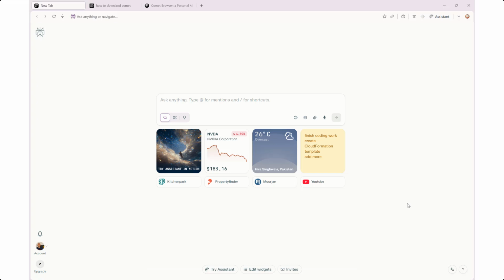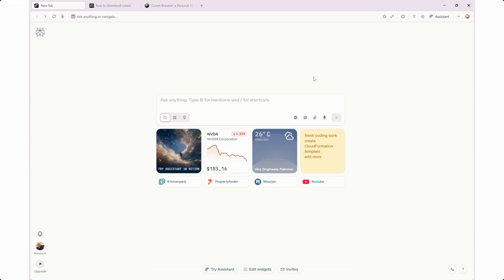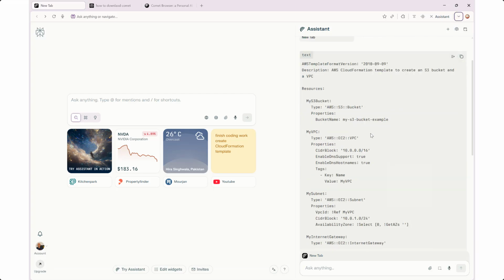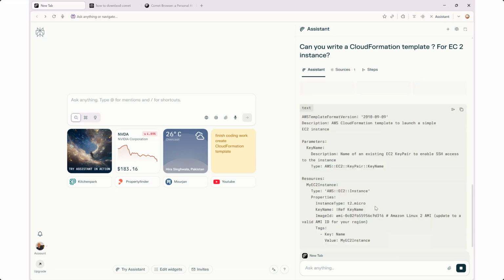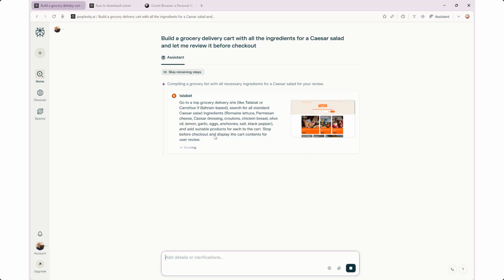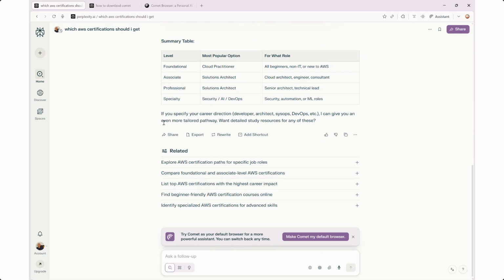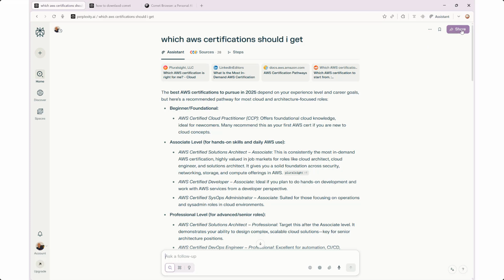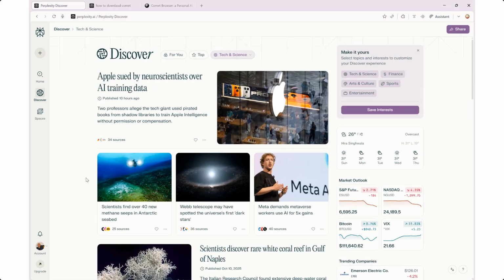Goodbye Chrome? Meet Perplexity’s Comet Browser (Full Review & Demo)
Discover the Comet Browser by Perplexity — an innovative, AI-powered browser designed to revolutionize the way you search, browse, and learn online. In this in-depth Comet Browser review and demo, we’ll explore how it compares to Google Chrome, its unique AI features, privacy benefits, and why many users are calling it the future of intelligent web browsing.

🚀 Whether you’re tired of Chrome’s data tracking or looking for a smarter, faster, and privacy-focused alternative, this video breaks down everything you need to know about Perplexity’s Comet Browser — from installation to real-world performance.

👉 What you’ll learn:

How Comet Browser integrates AI search directly into your browsing experience

Real performance comparison vs Google Chrome

Privacy and security features

Built-in AI tools and Perplexity integration

Hands-on walkthrough and key takeaways

If you’re curious about the next generation of browsers, hit play and find out why Comet might be your new favorite AI-powered tool.

⏱️ Chapters
00:00 – Intro: Why Say Goodbye to Chrome?
01:00 – What Is Perplexity’s Comet Browser?
02:00 – Installation & First Impressions
03:00 – Design, Speed, and Interface Overview
04:00 – Built-In AI Features Explained
05:00 – Comparing Comet vs Google Chrome
06:00 – Privacy, Security, and Data Handling
07:00 – Real-World Demo & Search Examples
08:30 – Pros and Cons of Comet Browser
09:15 – Who Should Switch to Comet?
09:45 – Final Thoughts & Verdict